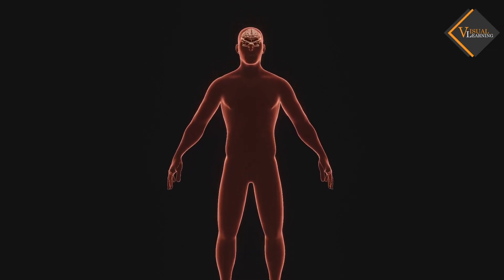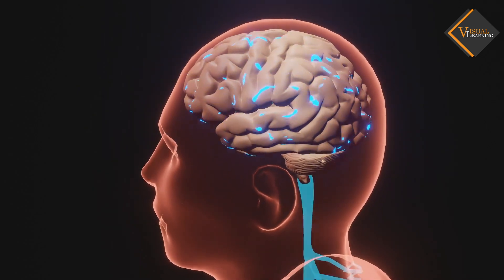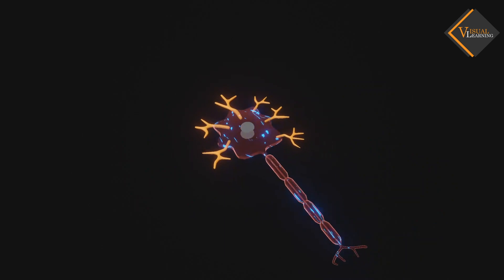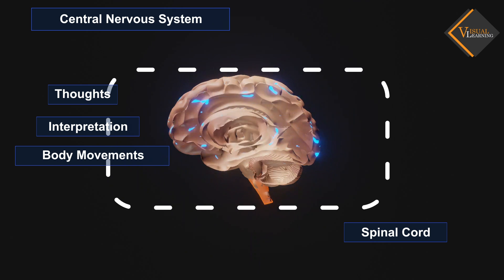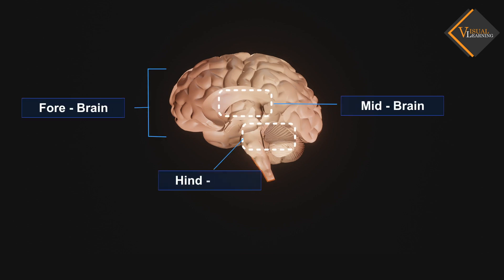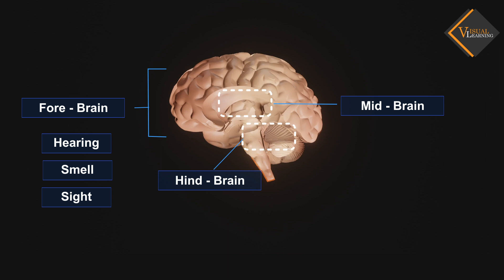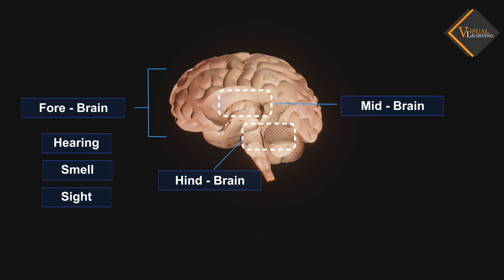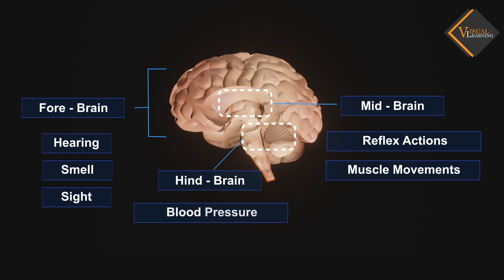Human Brain || 3D animated explanation || class 10th || Control and Coordination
The human brain is a highly complex and remarkable organ that serves as the command center of the nervous system. It is responsible for controlling and coordinating various physiological and cognitive functions.